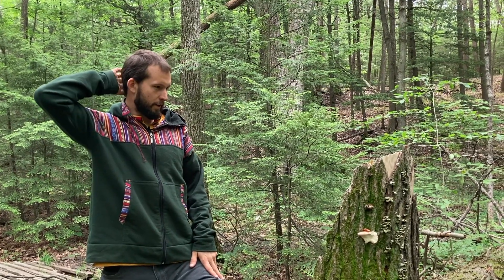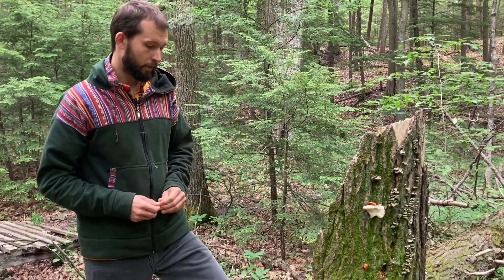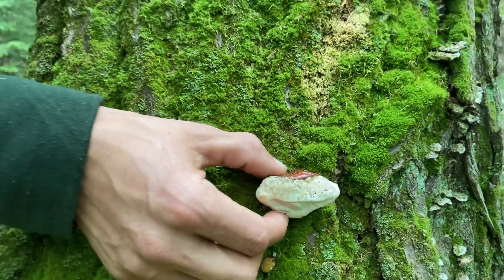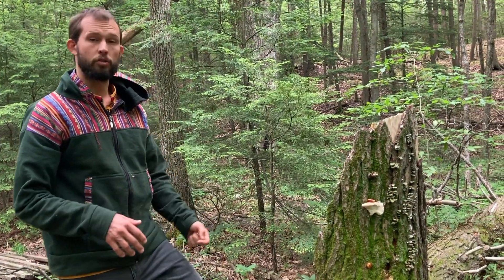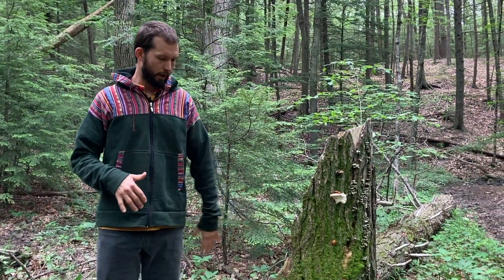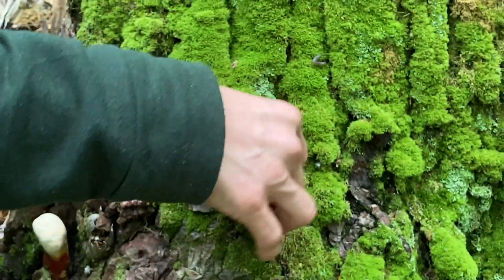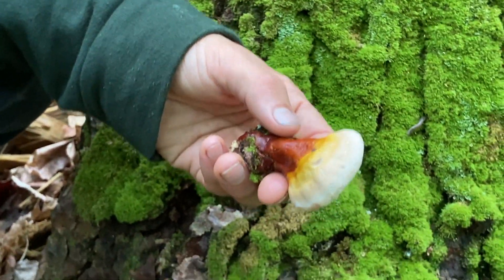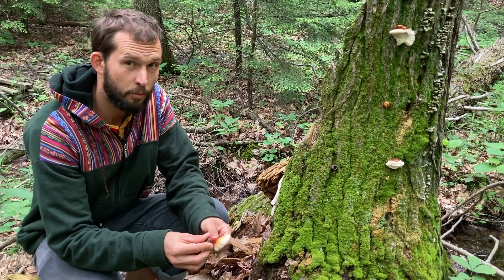Reishi Mushroom Identification and medicinal benefits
Watch this video to learn all about Reishi mushrooms, their medicinal benefits, and how to harvest them!